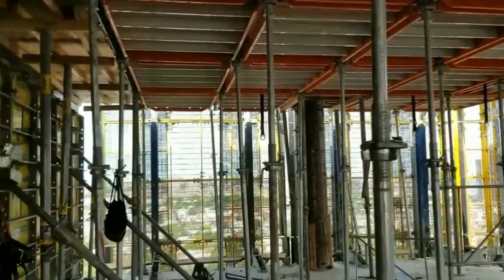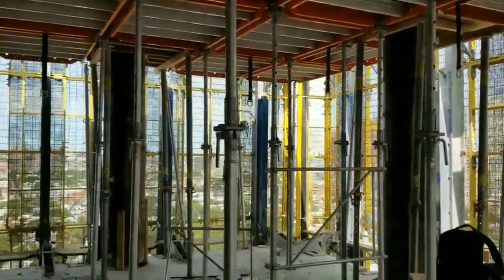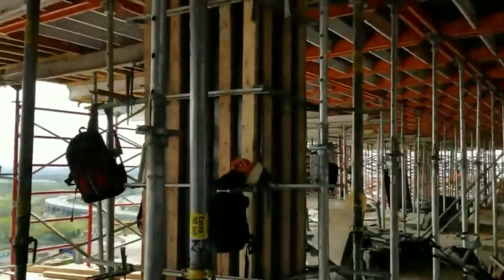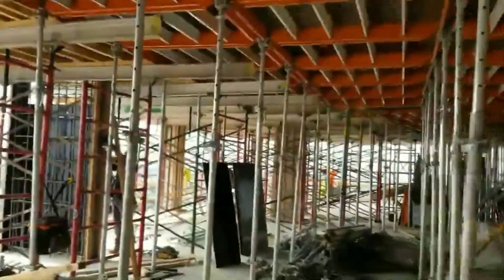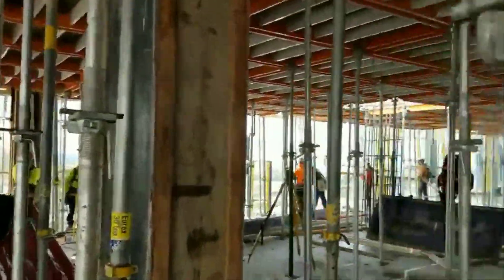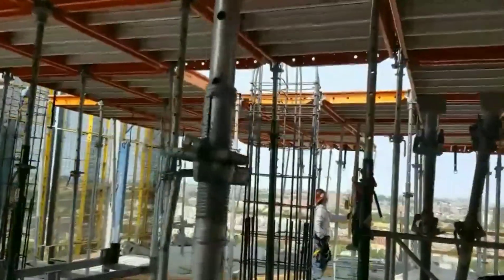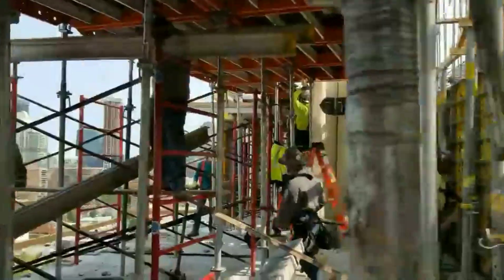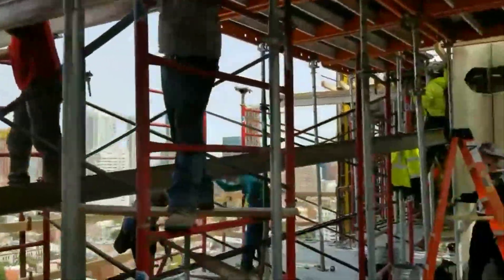Best system of s.s.to work without climbing to the top of grid frame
Greenform panel decking system 33/fl in Jersey city
Johnny of Concrete Rising saves 1/3 labor and 2 months ahead of schedule withthis formwork..
Workers just push panels under the deck. No need to walk on top of the grid with safety harness, not to worry about the hassles from OSHA. Work thru pandemic to 20/fl, will top 33rd in 10 wks. Best system in the industry. Sales/rental NY/NJ.